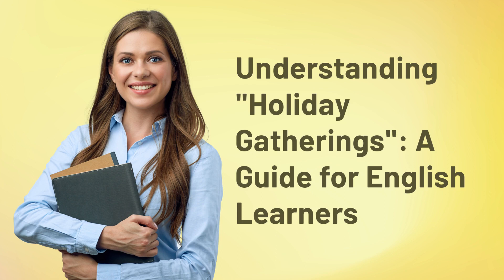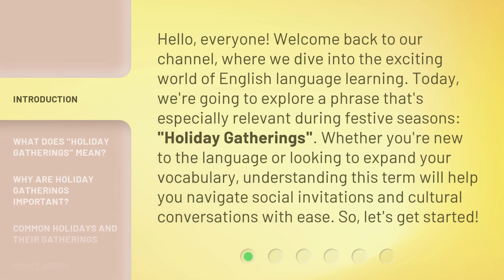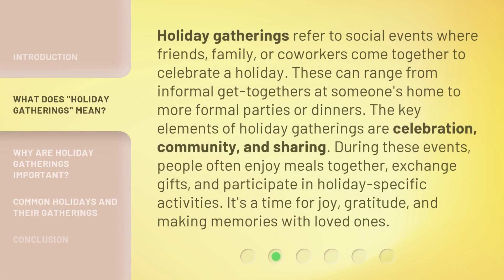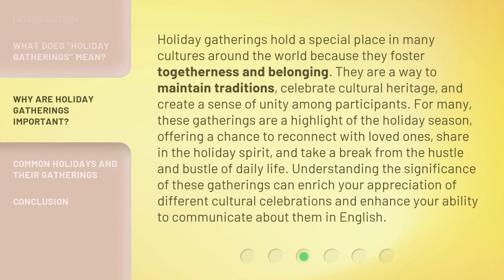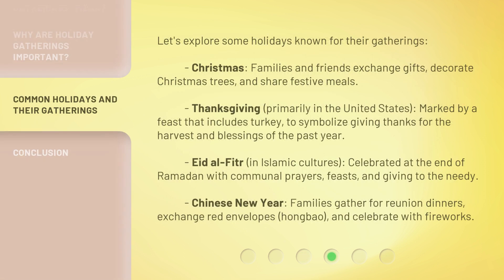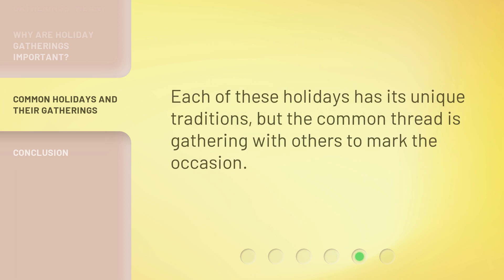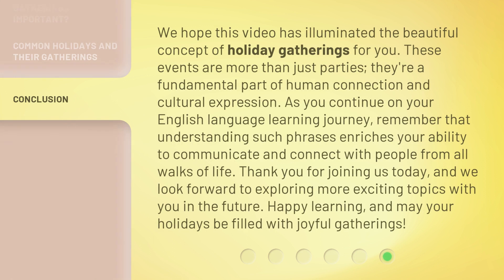Understanding "Holiday Gatherings": A Guide for English Learners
00:00 • Introduction - Understanding "Holiday Gatherings": A Guide for English Learners
00:39 • What Does "Holiday Gatherings" Mean?
01:16 • Why are Holiday Gatherings Important?
01:58 • Common Holidays and Their Gatherings